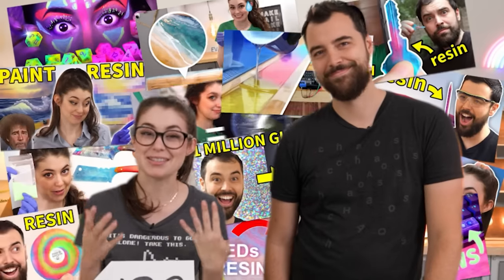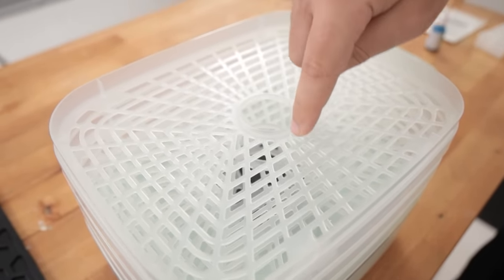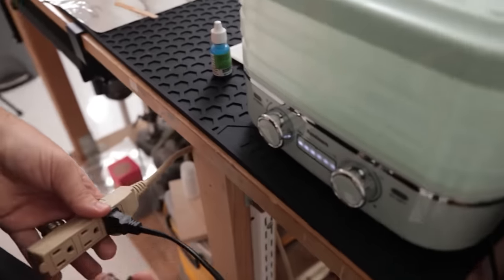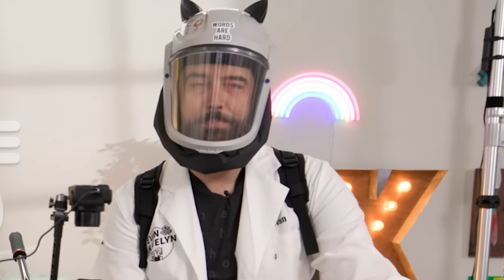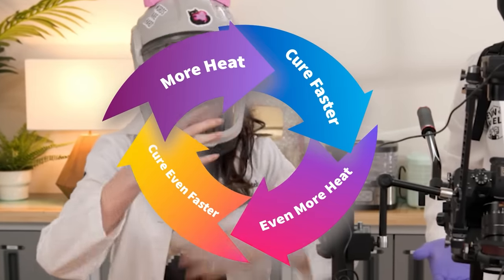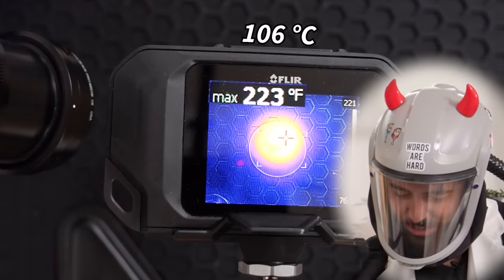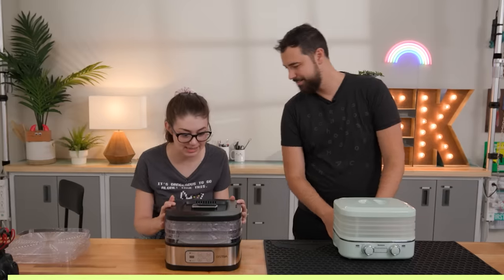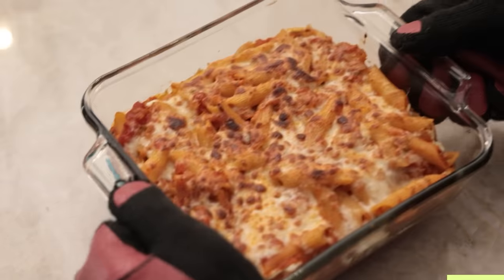Is this “Resin Curing Machine” a Ripoff?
Is the Resiners Resin Curing Machine worth it? Or is it a ripoff?

Want behind-the-scenes content? Check out the Aftershow for:
• Results from test 1 that didn’t make it to the video
• Why this video almost didn’t make it to this channel
• Brainstorming ways to modify the machines to make them better
• Longer version of our thoughts on the two machines and how they could be used
• What did we expect to happen?
• Other tests we’d like to try?

Resin (search for high performance)
Resiners Resin Curing Machine
Resin mat (search for Ultimate Silicone Project Mat)
Glow powder
Alcohol ink

🎼 MUSIC
Comedy Short 1 by Rafael Krux